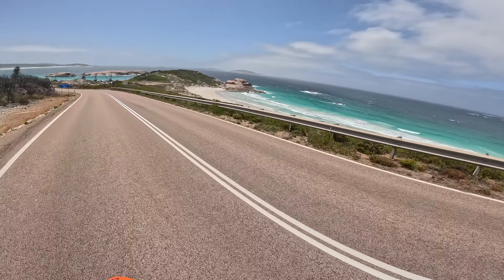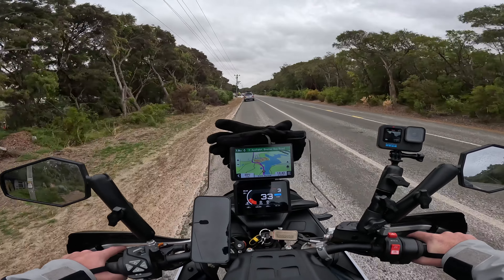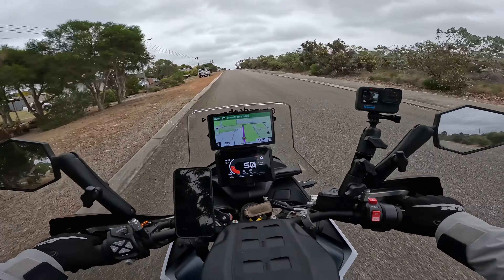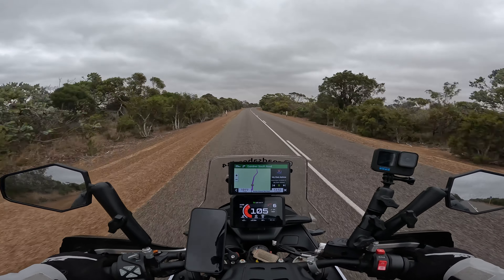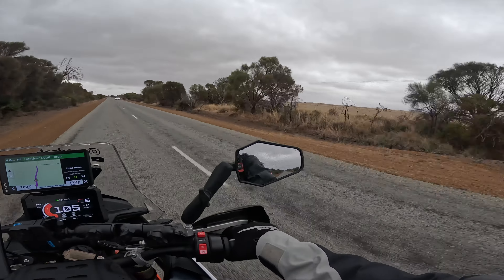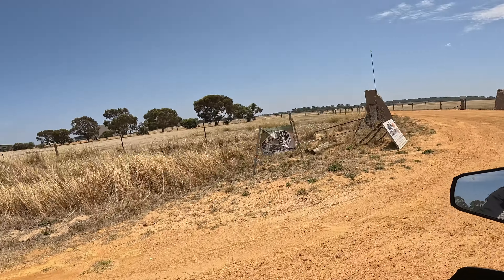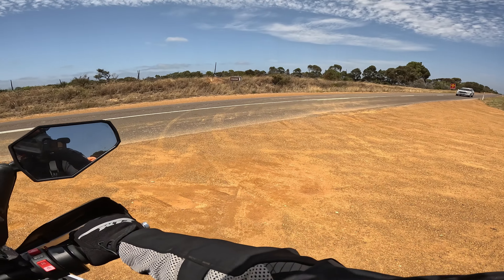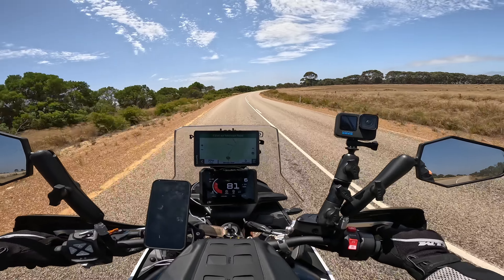Esperance & Cape Le Grand NP | Australia //S3-E5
In this Episode I rode from Bremer Bay to Esperance. A rather boring 400km stretch along the highway 1.
The next day I set off to explore the surroundings.

Affilate:
Main Camera
In-helmet mic